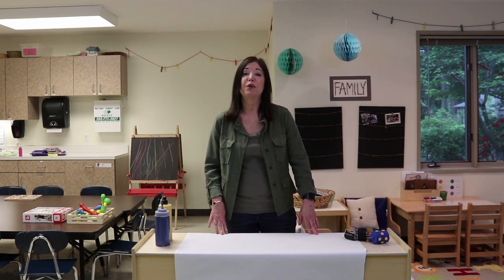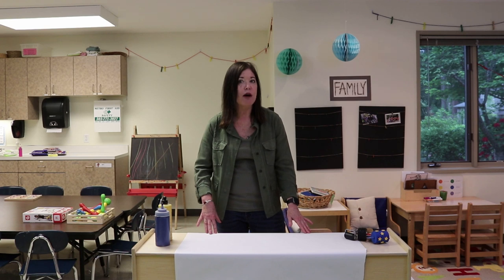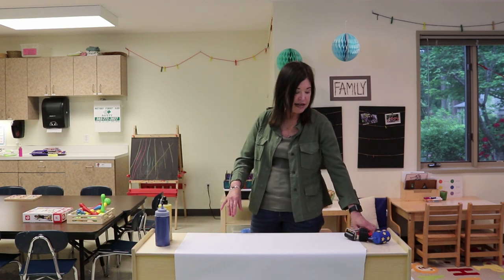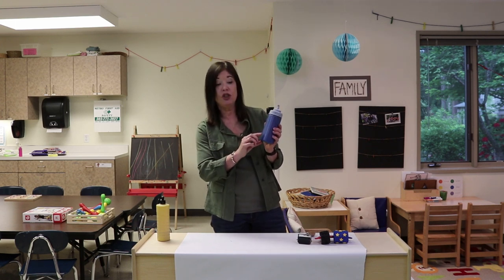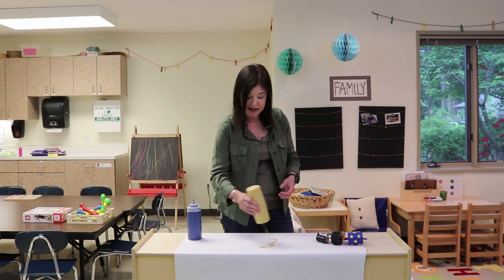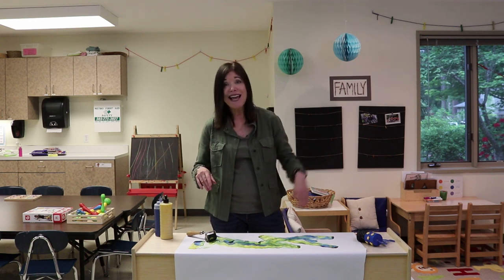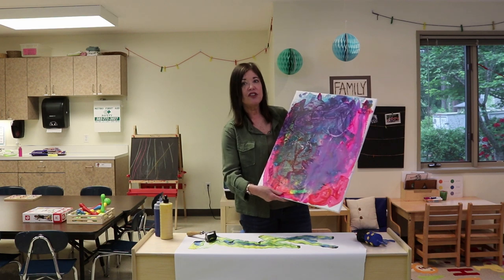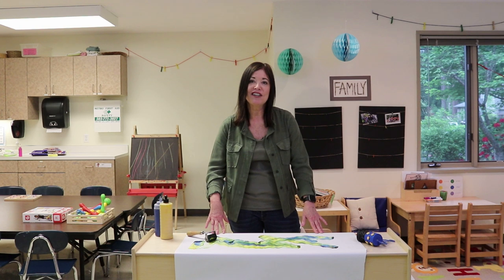Group Art for the Preschool Classroom